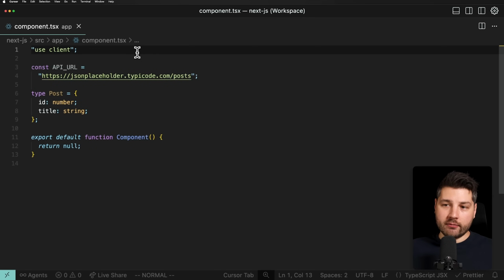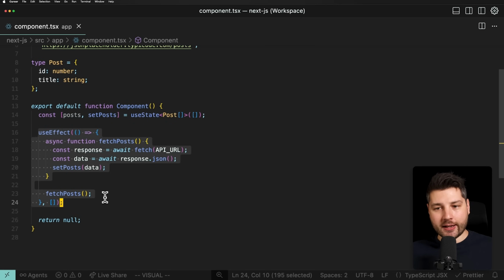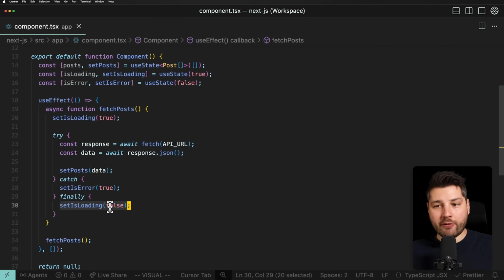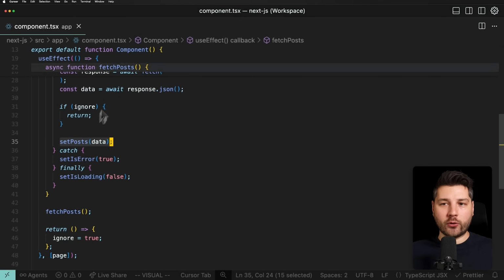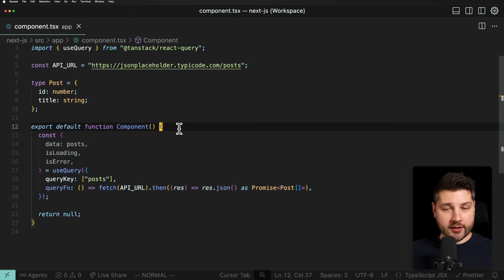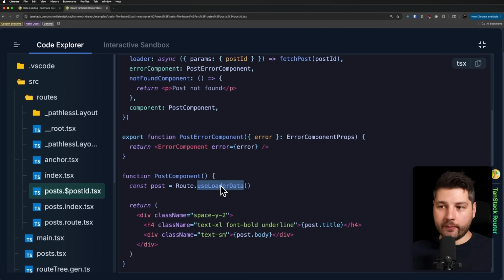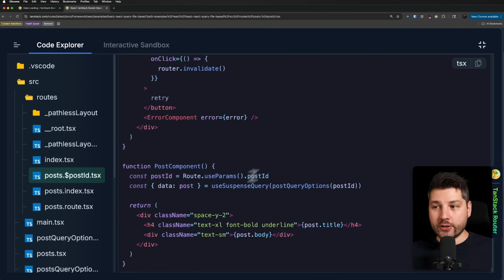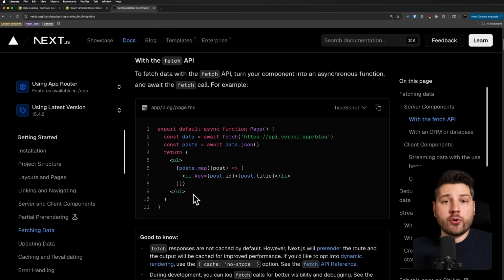You Should Always Use React Query. Here's Why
In this video, I'm going to share with you one of the biggest data fetching mistakes that juniors make in React. That mistake is not using React Query. No matter how small your React application is or what type of application you have, you should always be using React Query and it should be your default. Let me show you why!